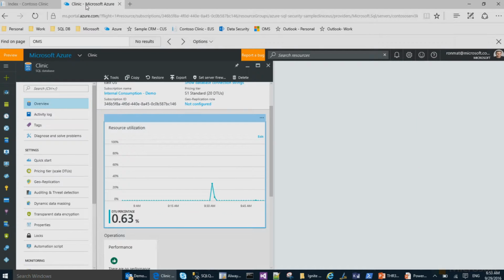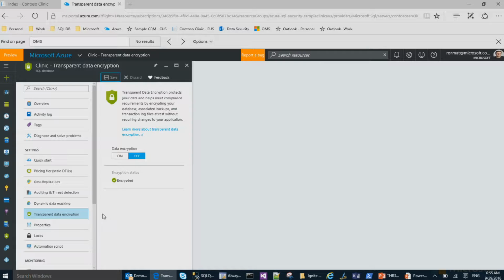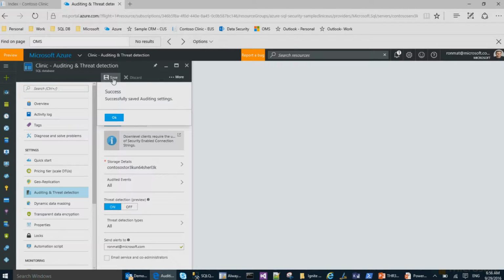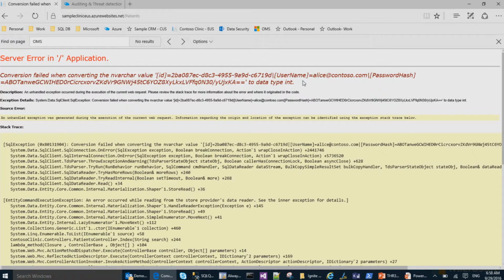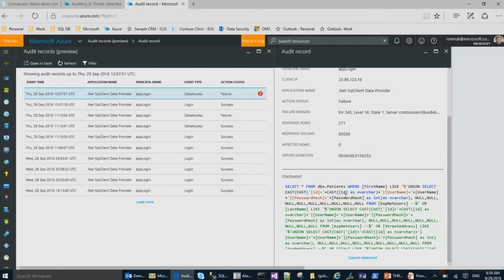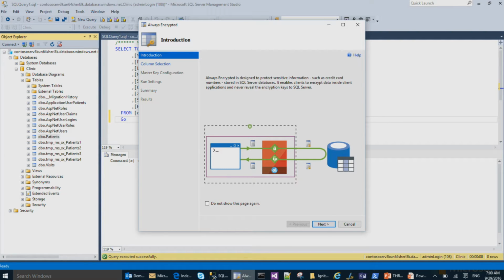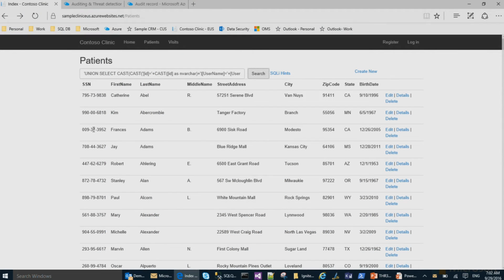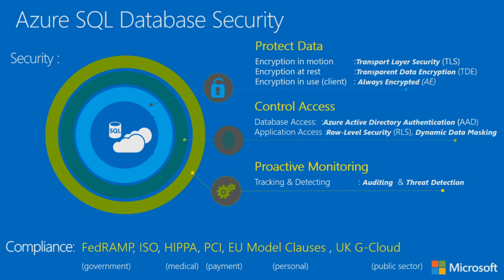Microsoft Ignite 2016 Secure your Microsoft Azure SQL database it's easier than ever